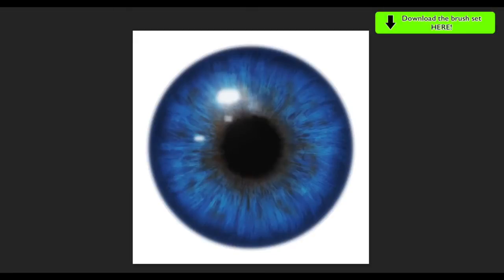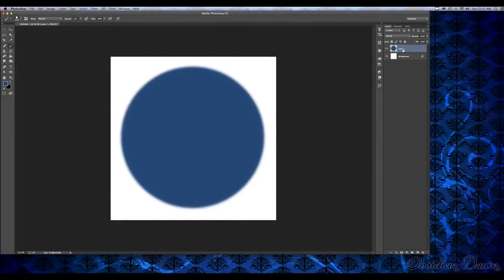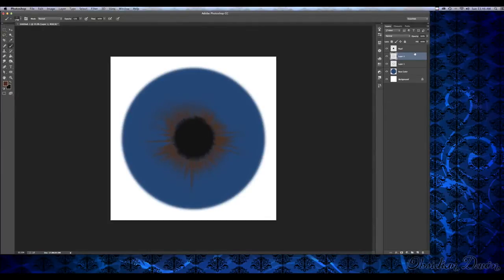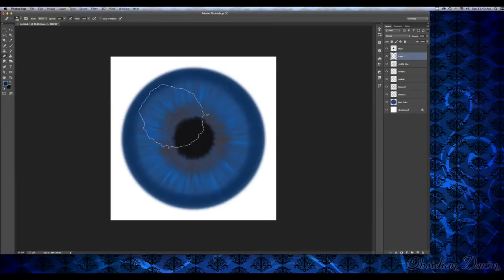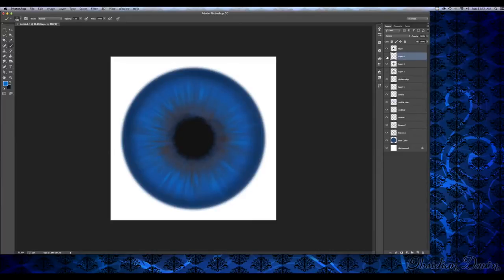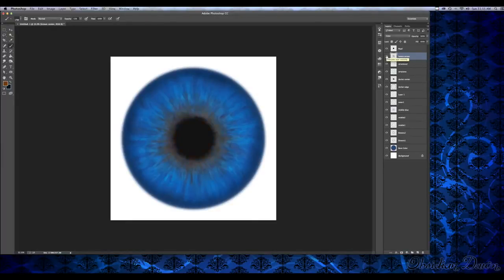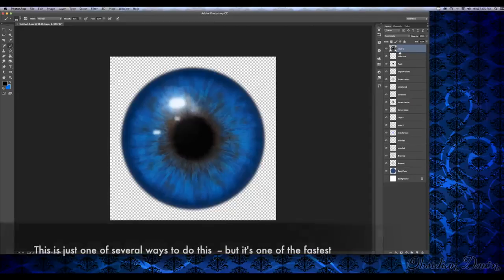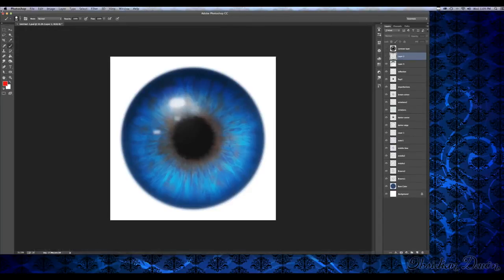Realistic Eyes using Iris Parts Photoshop & GIMP Brushes Tutorial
This tutorial will explain how to use ObsidianDawn.com's Iris Parts brushes to create realistic looking irises for eyes. Great for both paintings and photos!